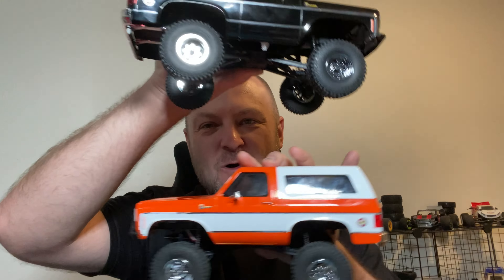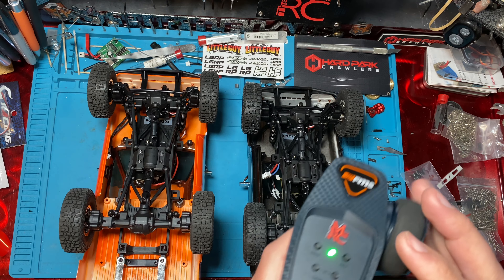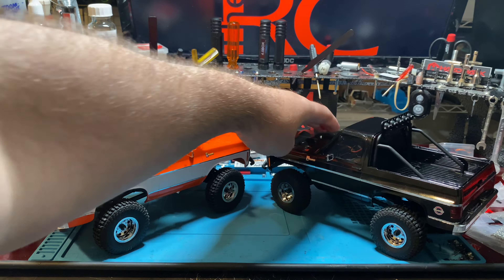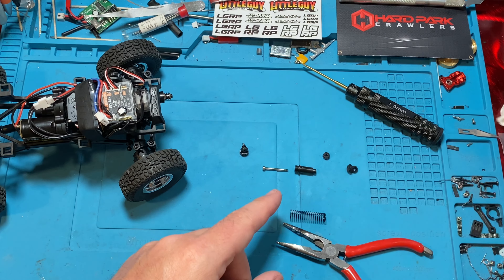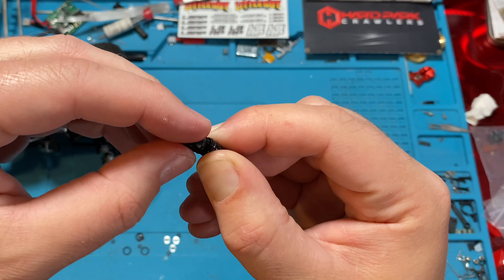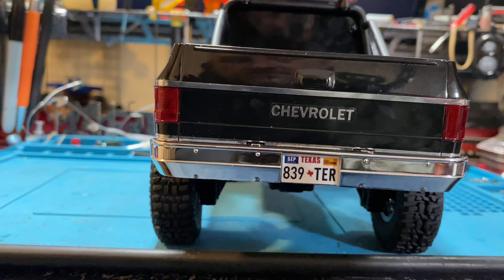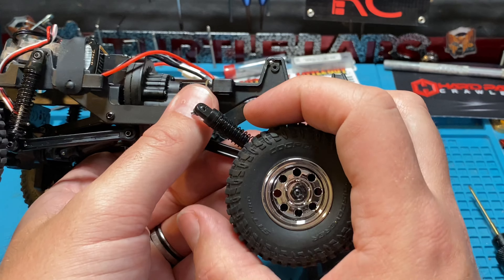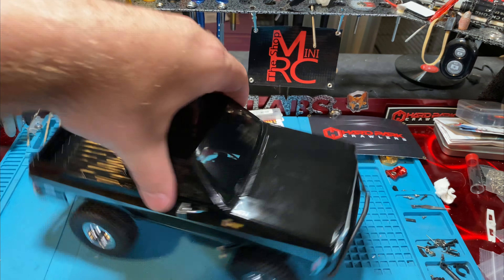FCX24 - 3 Must Do Free Mods for the FMS K5 Blazer! Better Steering, Ride & Oil Filling the Shocks!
We Lower the ride height, get better articulation, smooth out the ride and shocks as well as increase our turn radius all with some free must do mods! The @fmsmodelRC FCX24 K5 Blazer is an amazing truck right out of the box, but these 3 free mods will REALLY make your rig perform even better!

Recording Gear:
70 LED Video Light with Adjustable Tripod Stand / Color Filters, Obeamiu 5600K USB Studio Lighting